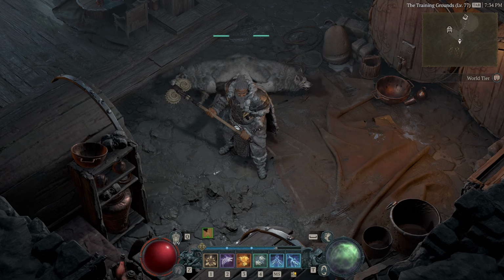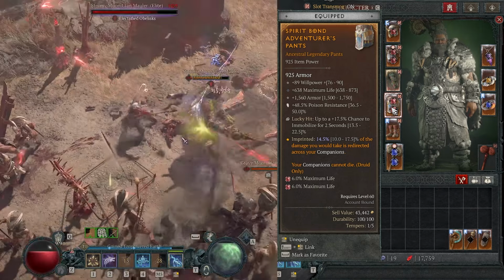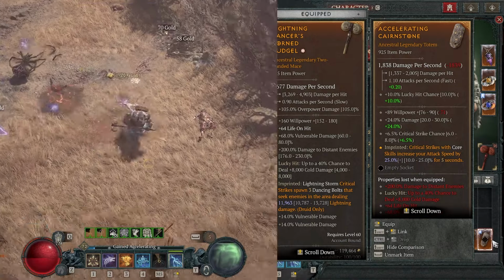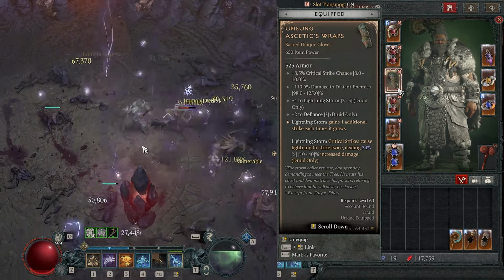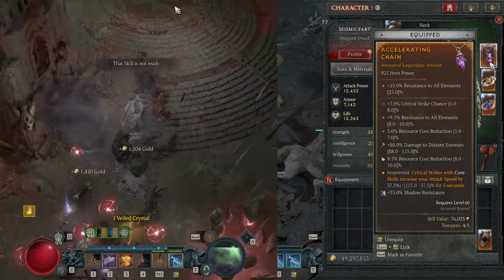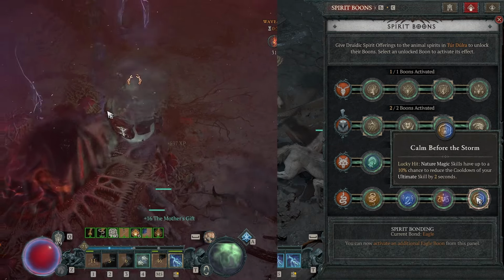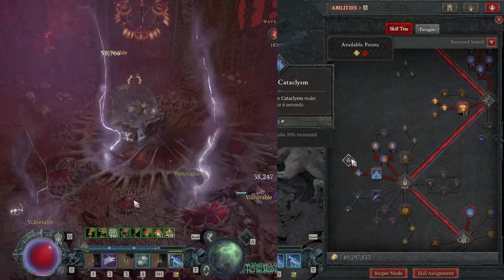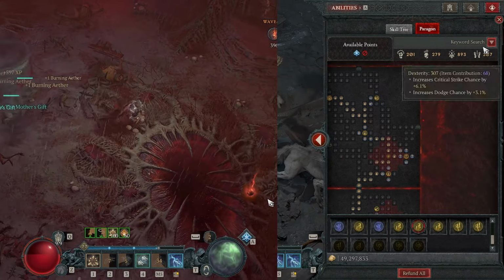GOD OF THUNDER! ⚡the BEST Lightning Leveling Druid Build - Diablo IV Season 5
In this video, I will showcase and explain The early/Midgame Lightning Storm Druid in Diablo IV Season 5! This build does not transform into a werewolf nor werebear. This build is very beginner friendly, and doesn't even need uniques to get started. I will delve deep into the tempering, and how to get to wt4 early as well. Ofcourse the video also contains the usual topics like items, skills, Spirit boons, and paragon.

I always appreciate everyone watching the videos, thank you :)

Bookmarks:
00:00 Introduction
00:33 Items & Aspects
09:50 Early WT3 & WT4
11:40 Tempering
14:17 Spirit boons
15:40 Skills
20:30 Paragon
21:45 Final words
22:45 T3 Council + Loot